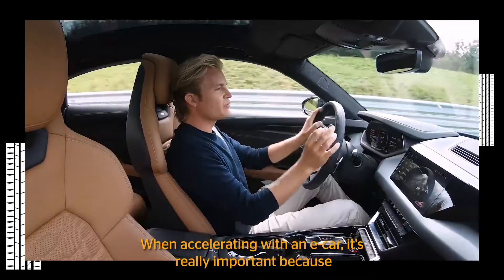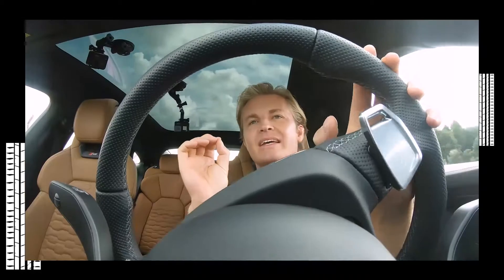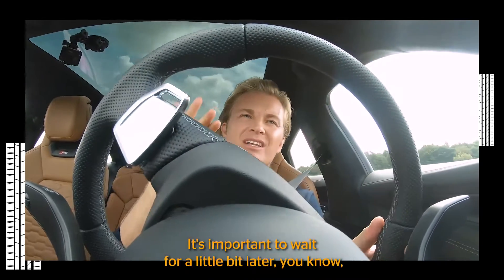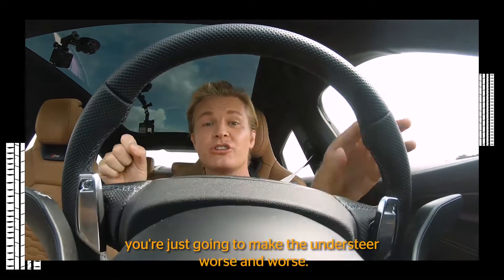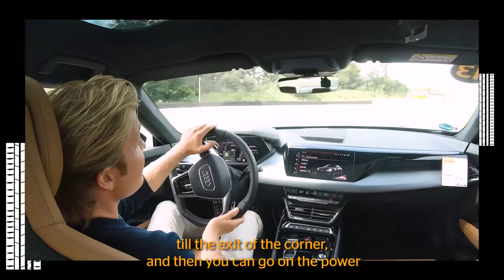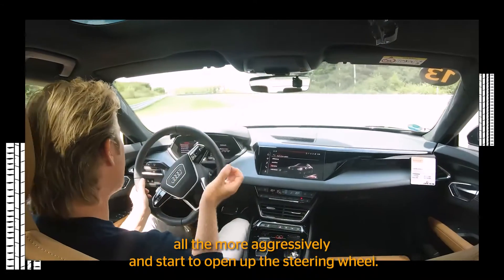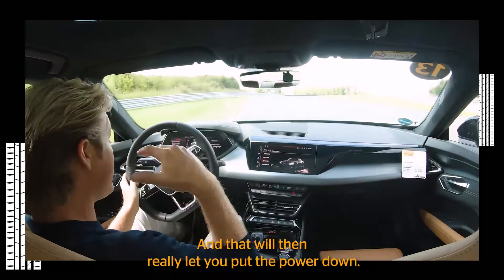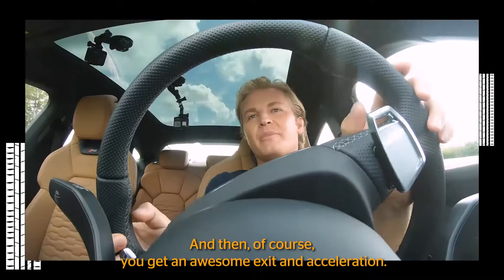Episode 4_SC7 Driving Electric Like a Pro with Nico Rosberg : Acceleration